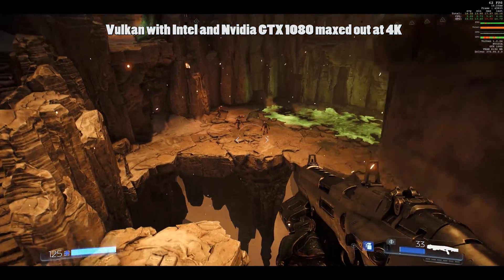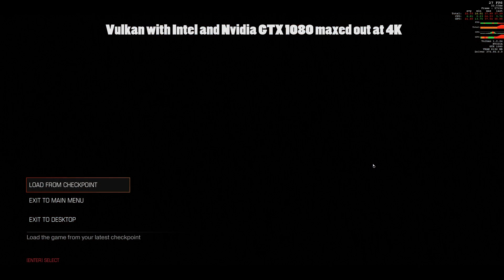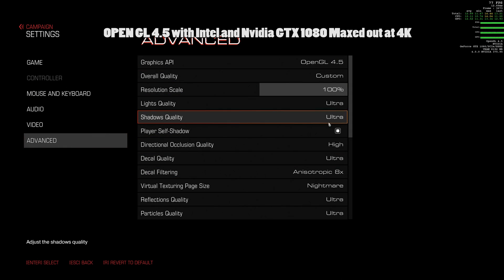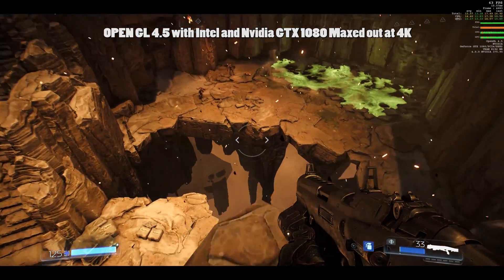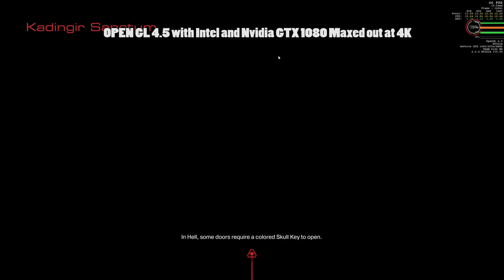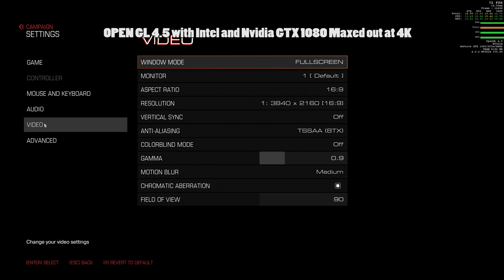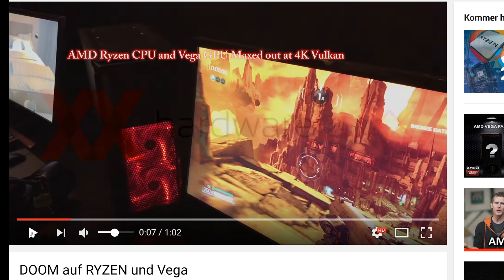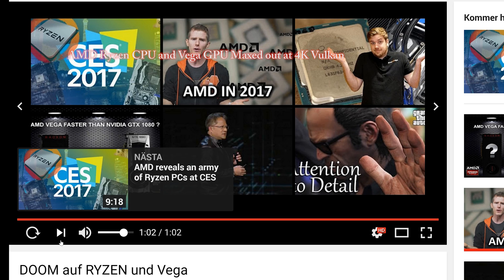Intel 6 Core & Nvidia GTX 1080 vs AMD Ryzen & Vega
So just to compare to Ryzen and Vega in a AMD optimized title which are in the end btw. Here is my personal system with Intel CPU and Nvidia GTX 1080. So first off I show off Vulkan, then OpenGL 4.5 and the end AMDs new flagship products with no price what so ever. Also I read yesterday Vega comes out around May 2017.